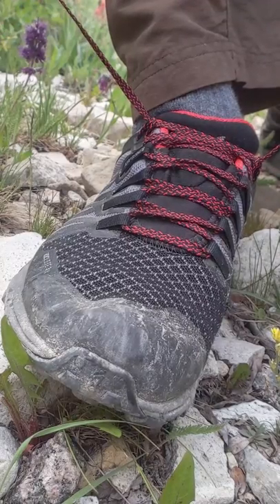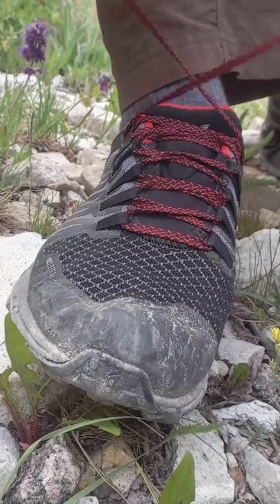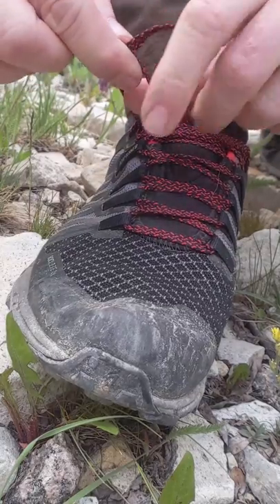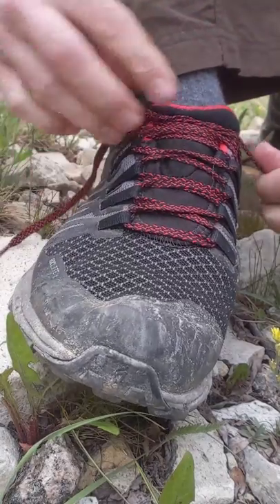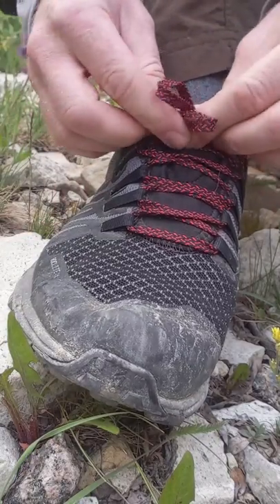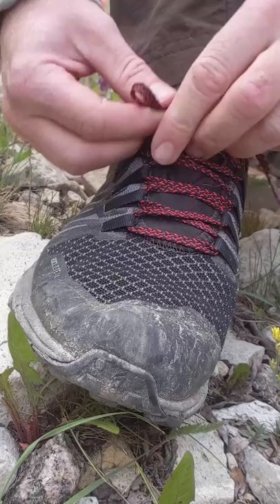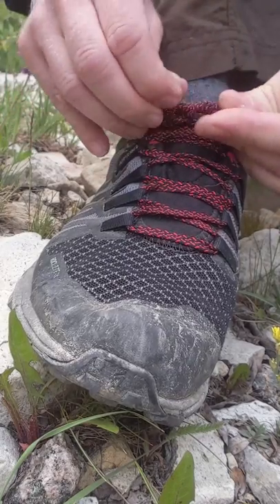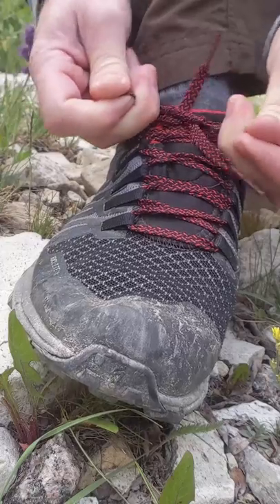No More Shoes Coming Untied When Hiking: The Surgeon's Shoelace Bow Knot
The Surgeon's Shoelace Bow Knot adds an extra wrap to the starting hitch as well as an extra wrap to the bow hitch. The result is more friction, keeping the knot tied throughout your hike while remaining easy to untie at the end of a long day.